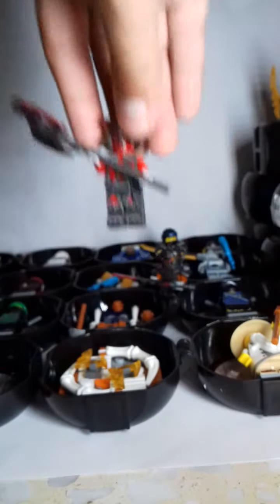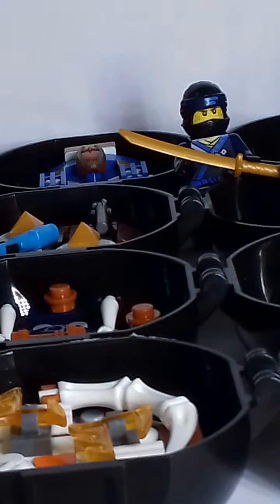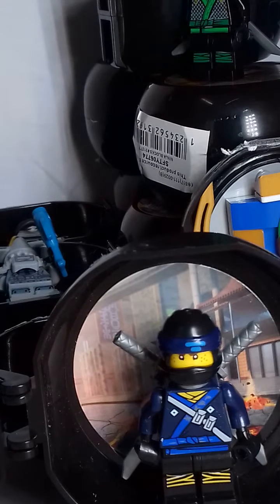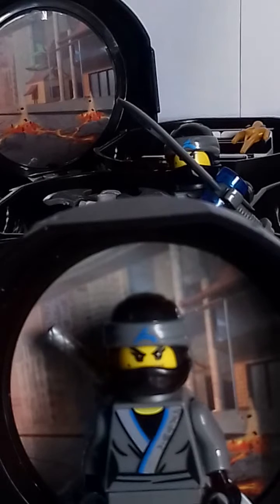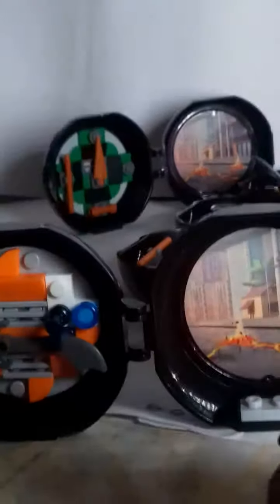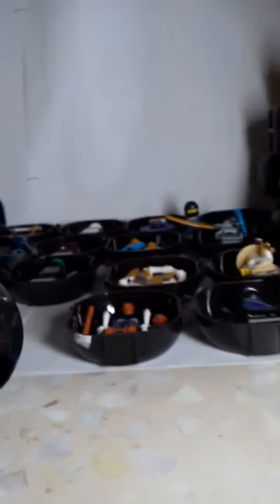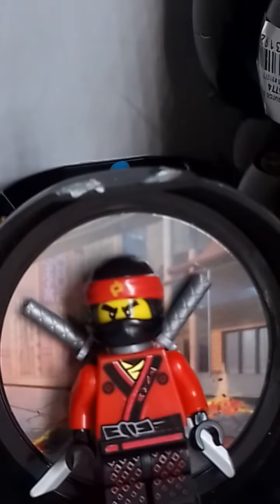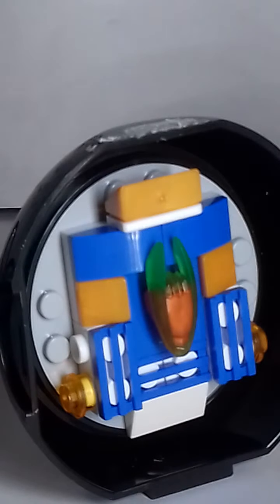ALL LEGO Ninjago "eggs" series ( ×18) (READ DESC)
hey guys welcome back today i brought to you  a lego full Ninjago minfigures and some decorations ( eggs ) series stick around to see the new video coming sonn for the lego ninjago green  dragon . subscribe and like !